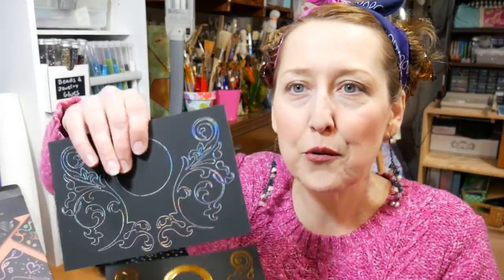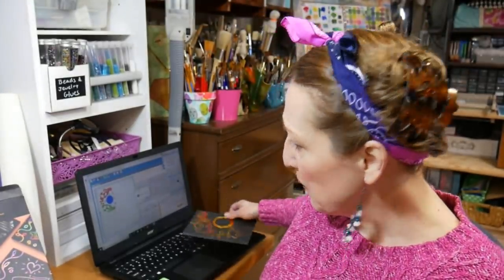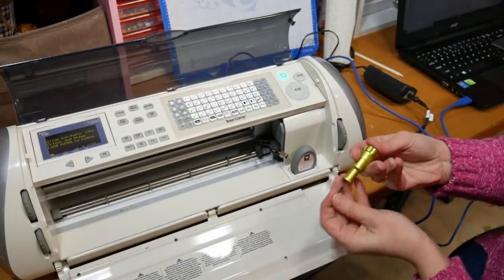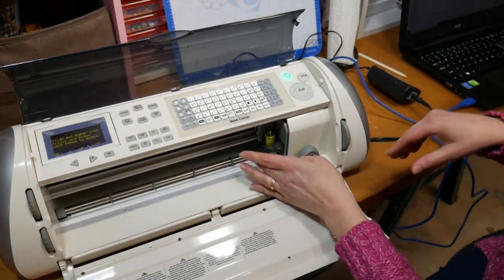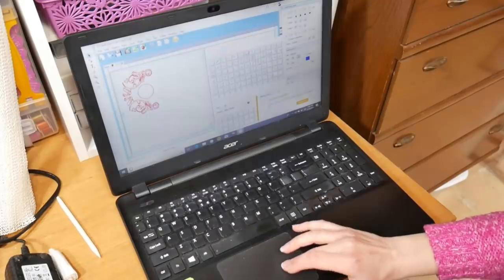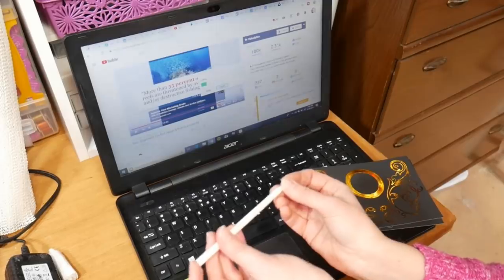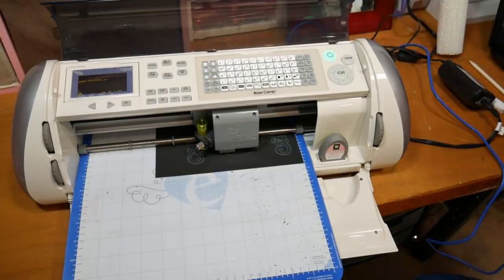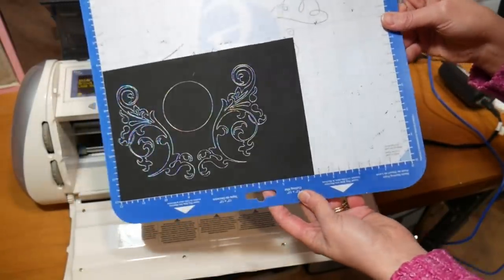Cheap Alternative to the Foil Quill! (Foil look with die cut machine)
Have you heard about the Foil Quill from We R Memory Keepers? it is a heat up pen that lets you foil designs that you can create with your electronice die cutters by inserting it in the blade holder of whatever electronic cutter you have such as a Cricut, Brother Scan n Cut, Silhouette etc. I thought the effects were beautiful but I didn't want to invest in an expensive tool that I probably wouldn't use that often, not to mention the foil can be pricey too. Then I realized that I could get the same effect with a much cheaper supply. Scratch Art paper!

The set of scratch boards I had had gold, silver and rainbow designs. The upside is that you can make lots of die cut foiled (or rainbow) designs for little money.

The cons is that you are limited to black as your base color and silver, gold or rainbow (or whatever color your scratch board happens to be) as opposed to the hot foil quill that can use a variety of foil colors on a variety of cardstock.

Another downside is you might need to clean the scratched off bits from your mat or maybe the rollers on your machine but it was not a big deal, just through you should know.